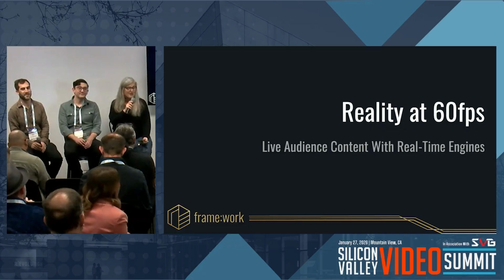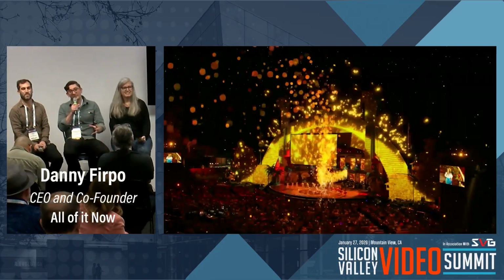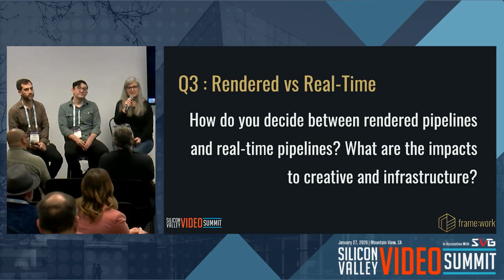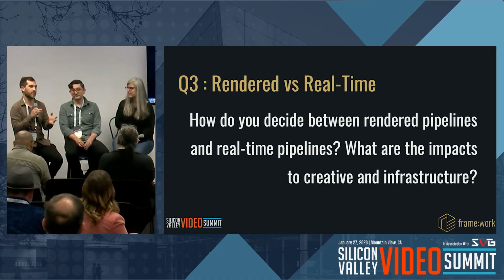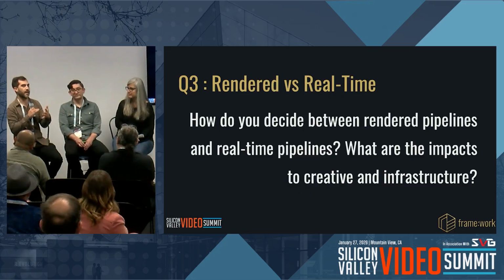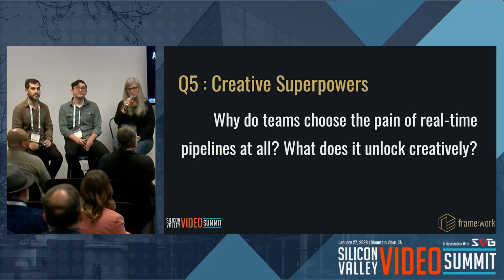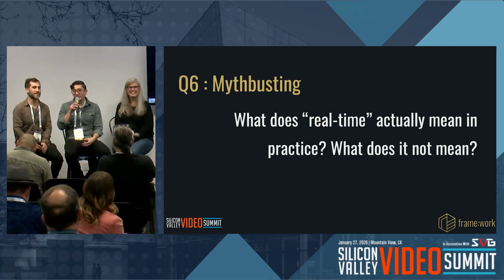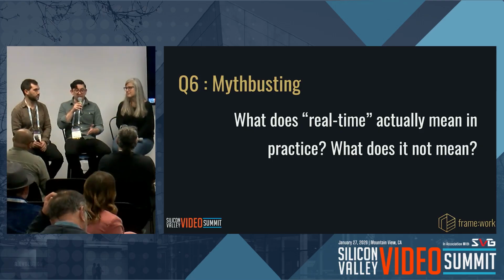Reality at 60fps: Live Audience Content With Real-Time Engines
Real-time content creation sits at the center of concert touring, broadcast graphics, brand activations, and interactive installations. Yet we are continually faced with solving complex content production problems: latency, fidelity, operator control, integration, and the eternal tug-of-war between creative ambition and technical stability. Join Laura Frank (Frame:work), Danny Firpo (All of It Now) and Aron Altmark (Visual Endeavors) to discuss building robust real-time workflows that scale across environments: evaluation frameworks, creative + engineering interlock, breaking points, and the organizational habits that make real-time production work under pressure.

Panelists:

Aron Altmark
Creative Director
Visual Endeavors Inc

Danny Firpo
CEO and Co-Founder
All of it Now

Laura Frank
Executive Director
frame:work